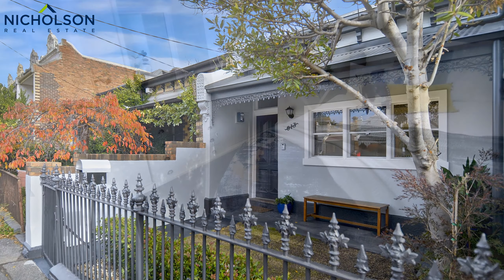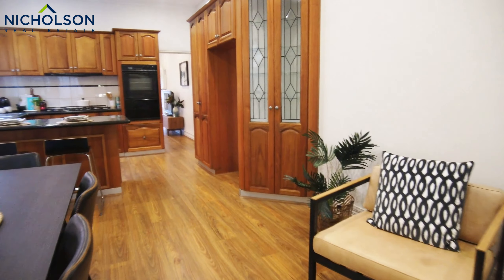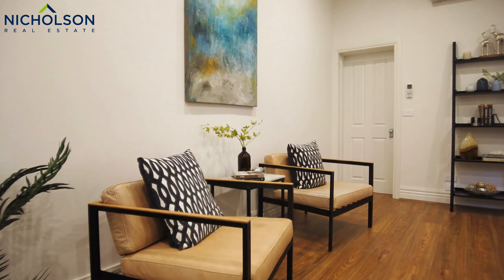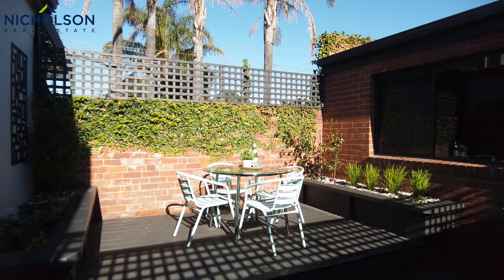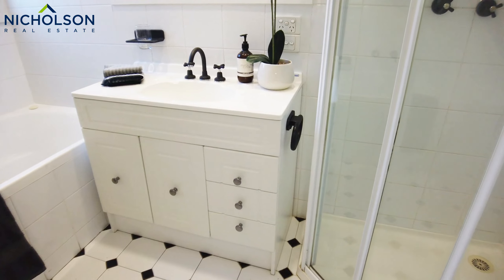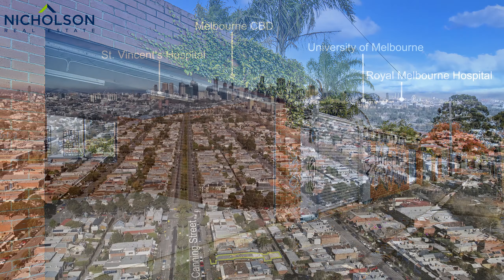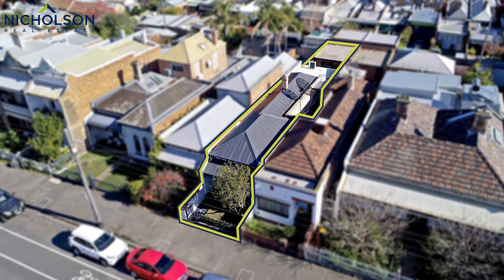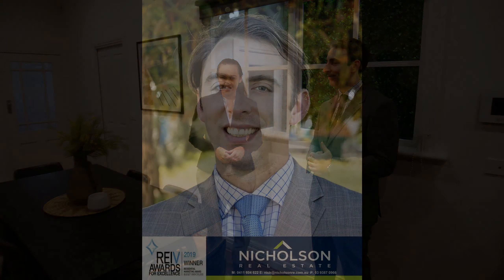Rachael's Real Estate Reviews 613 CANNING STREET CARLTON NORTH